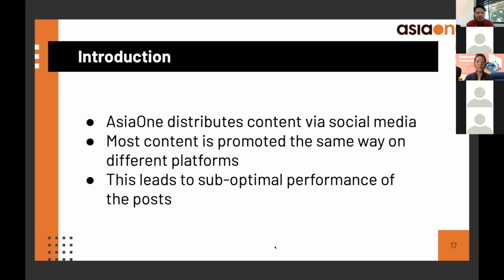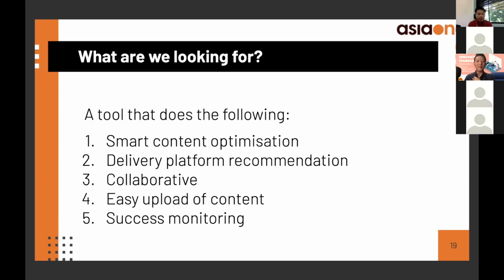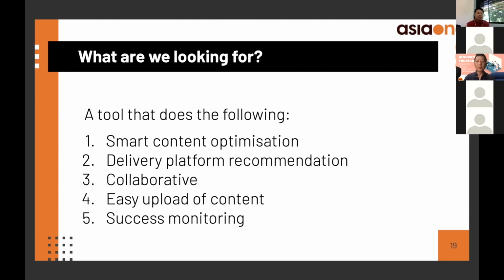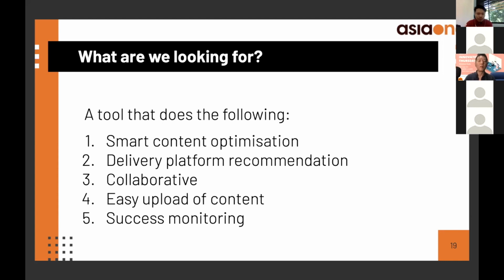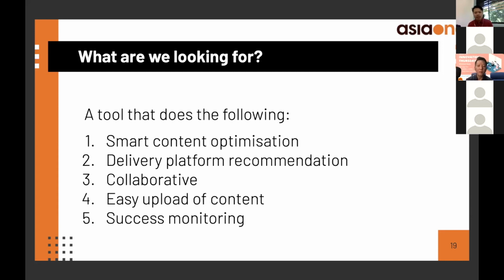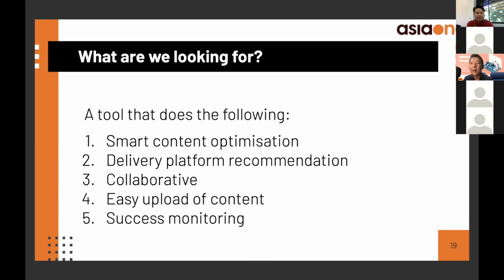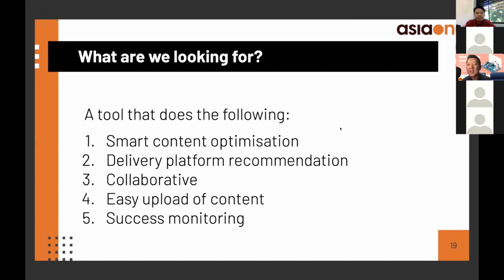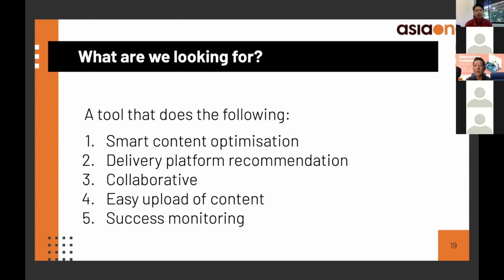OIP Open Innovation Platform Call 10 | Asiaone Challenge #3